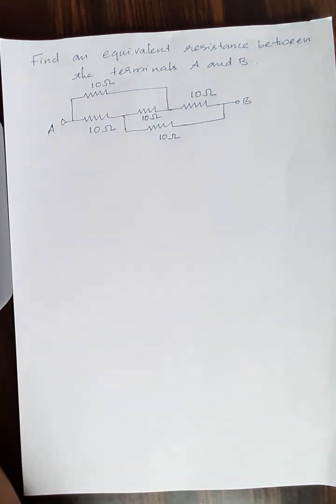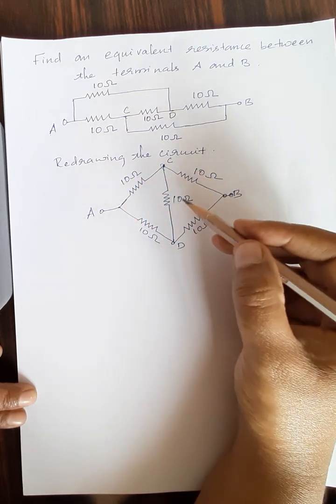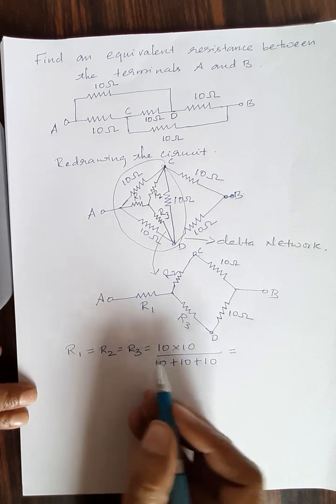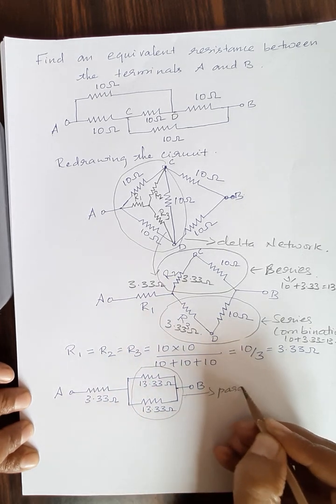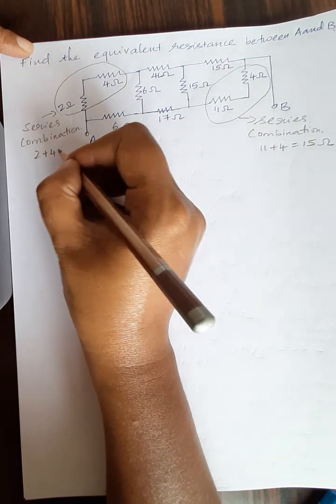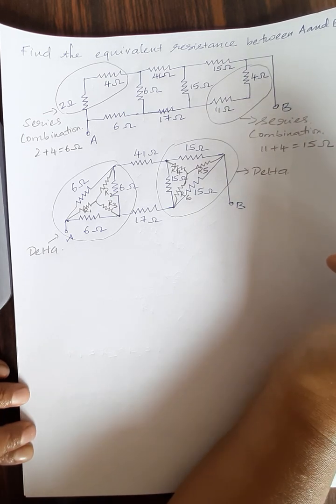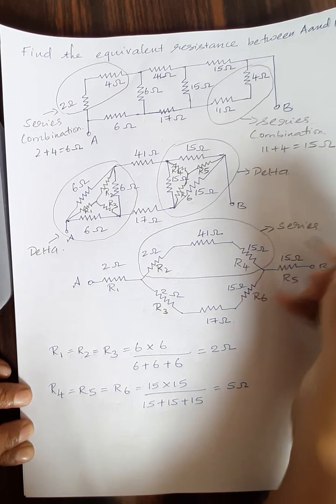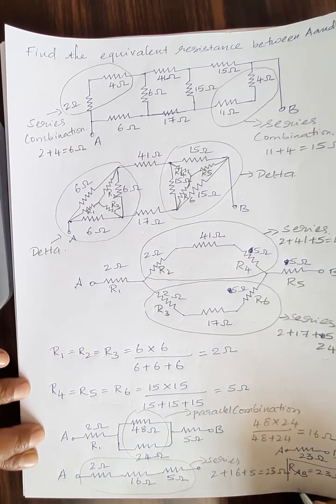STAR DELTA PROBLEMS VIDEO2